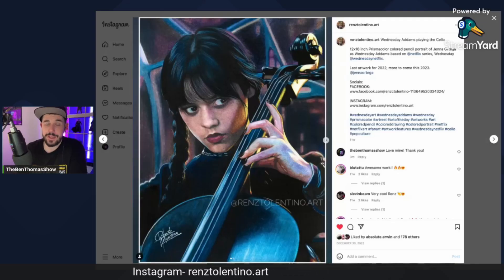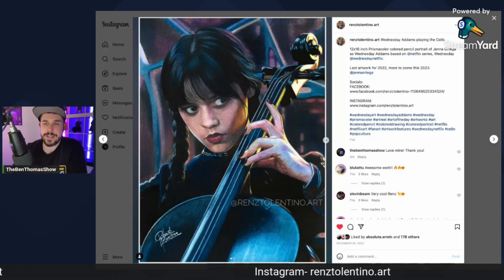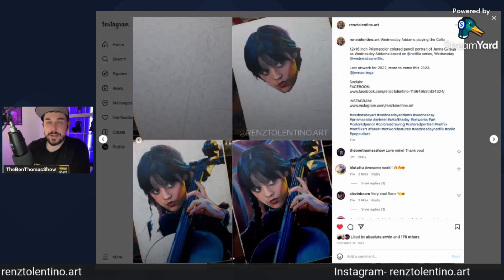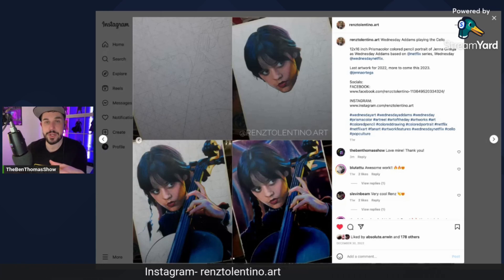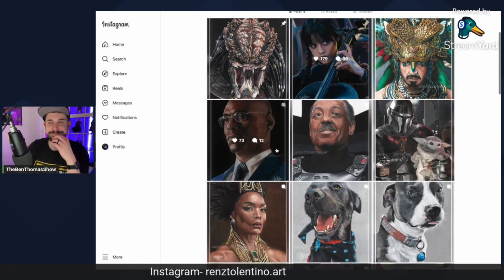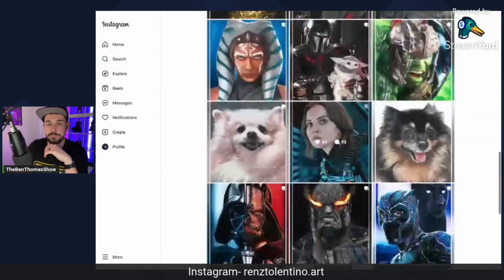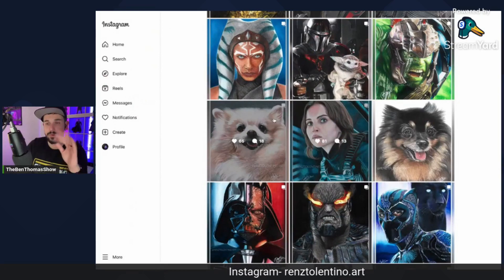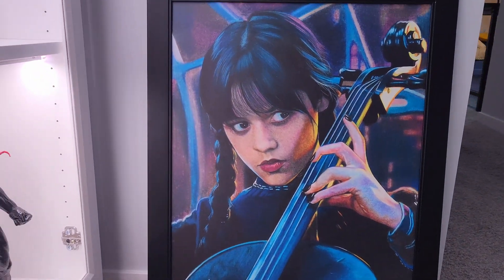Wednesday Addams Art By Renz Tolentino- Reaction and Review! New To The Collection!!!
Join me for my thoughts on my recent pickup for the collection room.

Check out Renz Tolentino Art